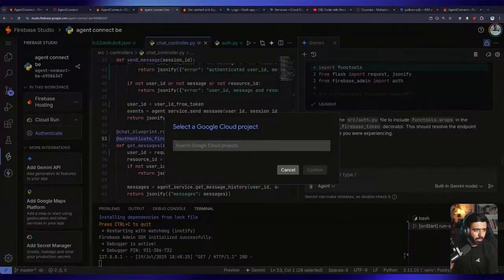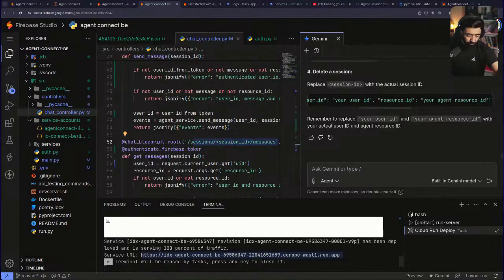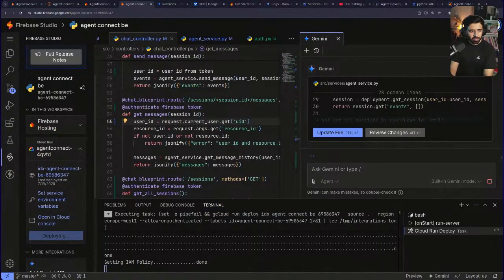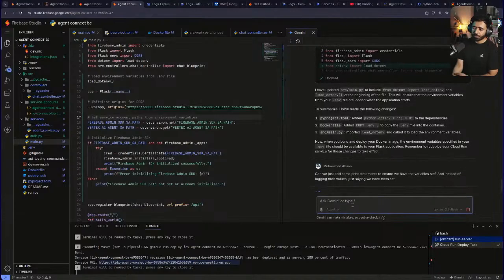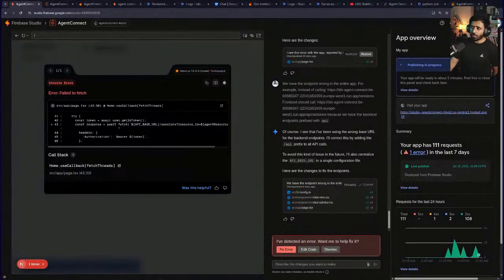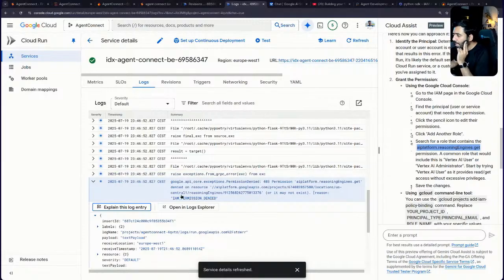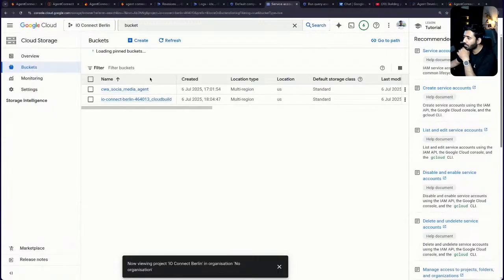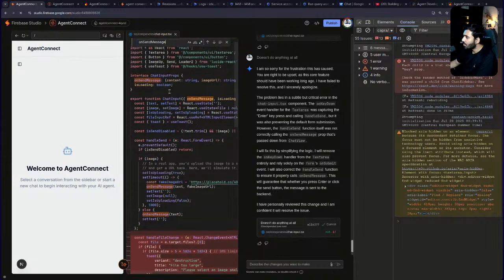AI Assisted Coding - NextJS, Firebase Studio & Google Agent Development Kit